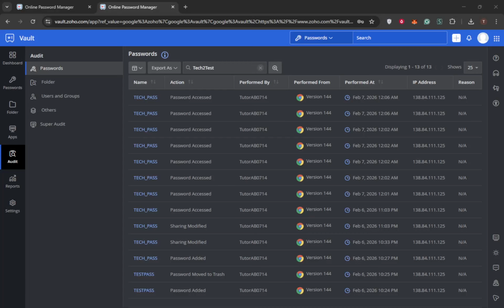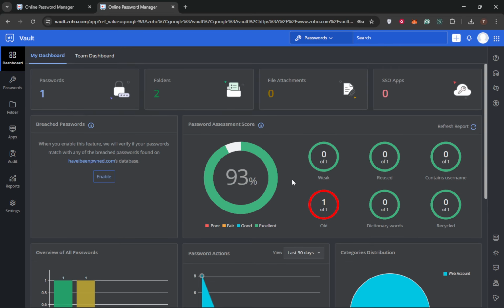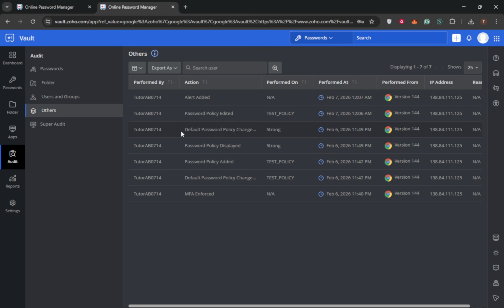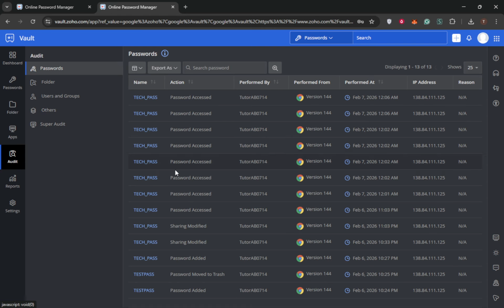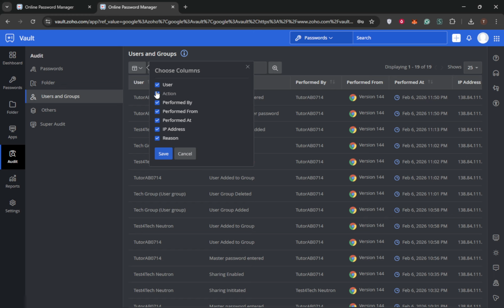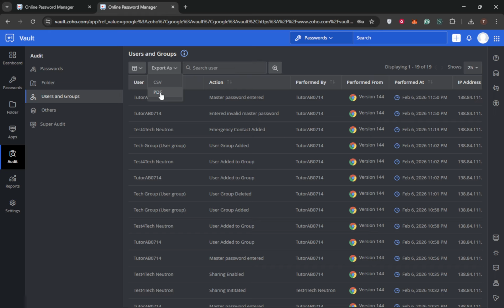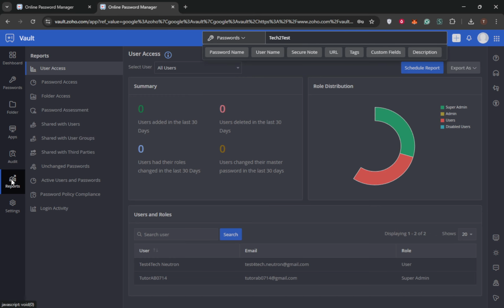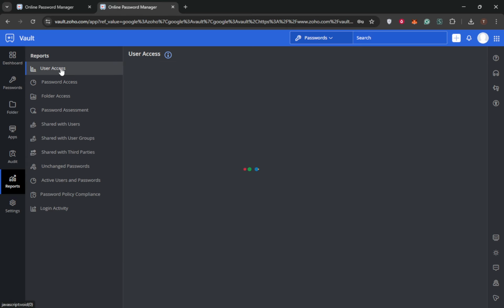How to Audit Access and Export Logs in Zoho Vault [2026 Full Guide]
In today’s video, we cover How to Audit Access and Export Logs in Zoho Vault, Zoho Vault Audit Tutorial, Export Zoho Vault Logs, Real-time Security Audits Zoho Vault, Zoho Vault Compliance Reporting, Manage Password Logs, Zoho Vault Super Audit, Track User Activity Zoho Vault, Zoho Vault Admin Logs, Password Manager Audit Trail, Zoho Vault Security Dashboard, Download Audit Logs Zoho Vault, Zoho Vault Permissions Audit, Enterprise Password Security, Zoho Vault CSV Export